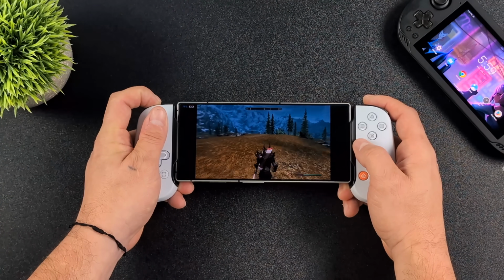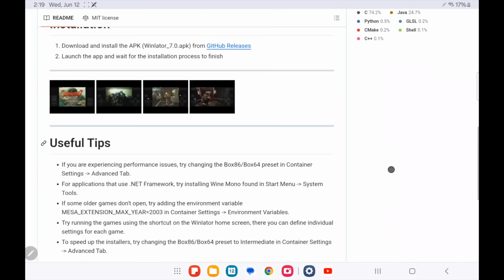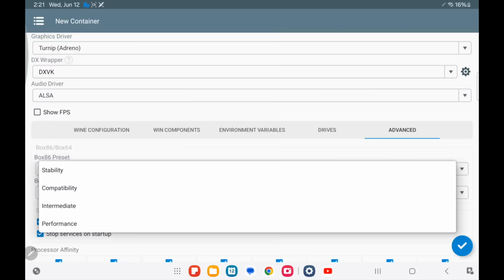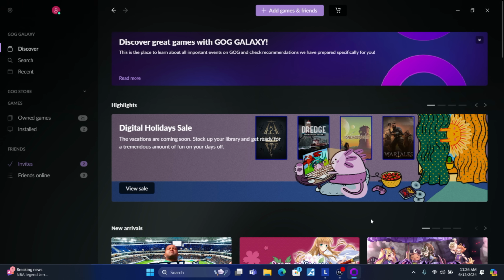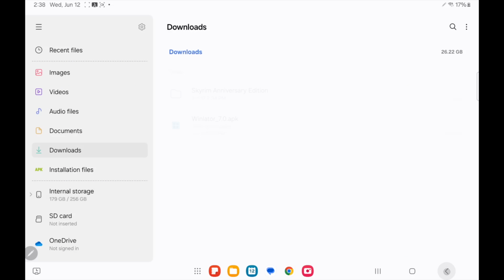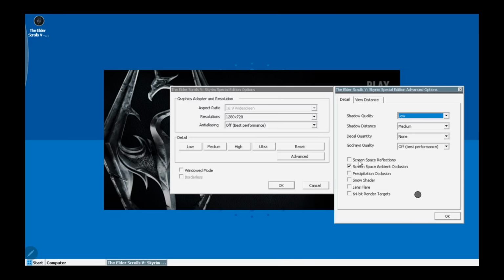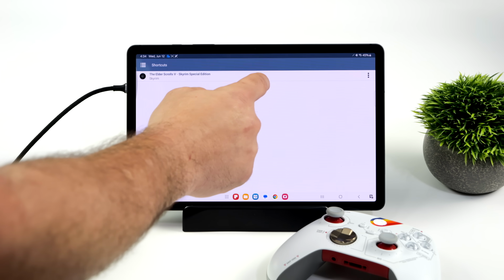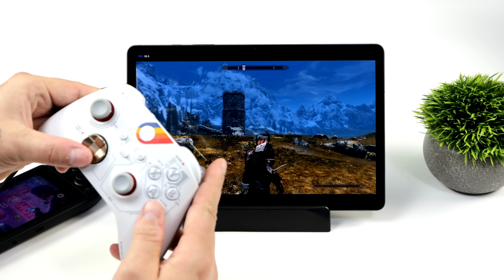Run SKYRIM On Your Android Phone! Not Cloud Gaming, X86 PC Emulation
You can now play Skyrim On your android phone or tablet! This is not cloud gaming this is not Game Streaming this is X86 Emulation on android using Winlator 7! In this video I show you how to run SKYRIM Special Edition on your Android Phone or Tablet!

ETAPRIME
12400 Wake Union Church Rd PMB 239

00:00 Introduction
01:13 Winlator Set Up Guide
04:44 Getting The Game Transfered to your Phone
06:30 How to install Skyrim on android
08:01 Extra Settings i use for winlator
09:34 Running and Playing Skyrim on Android